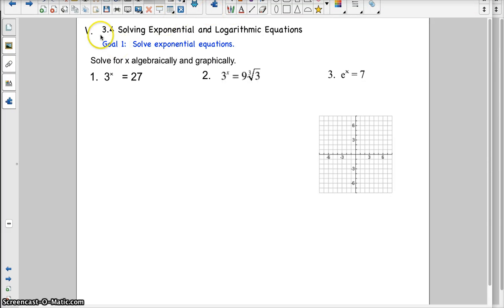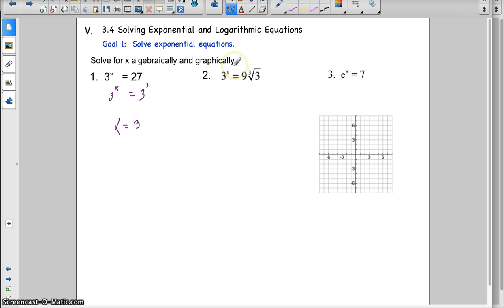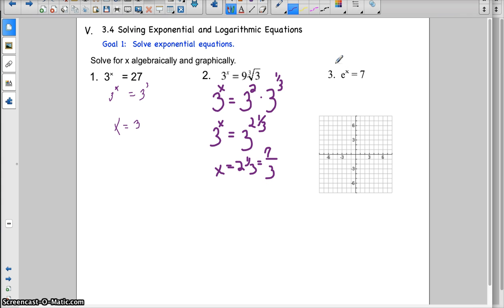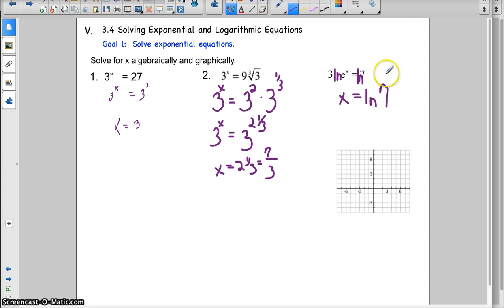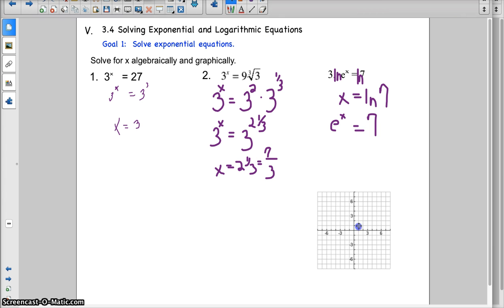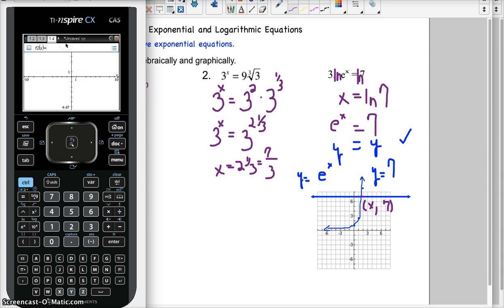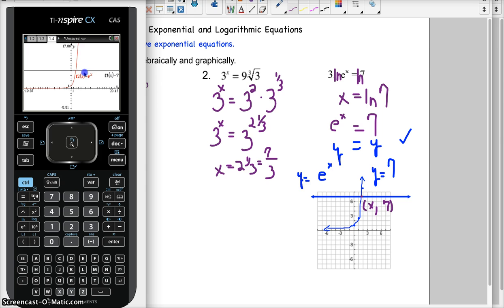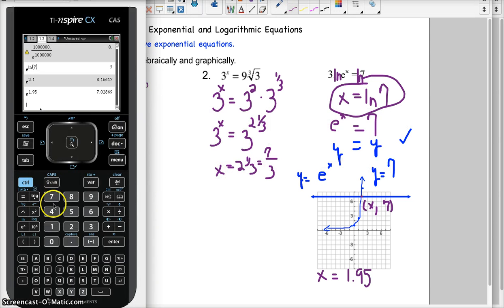3 4 screencast g1 1 3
exponential and log equations ex 1-3 classnotes